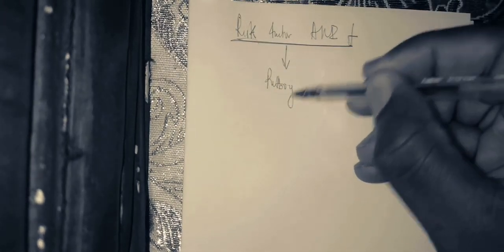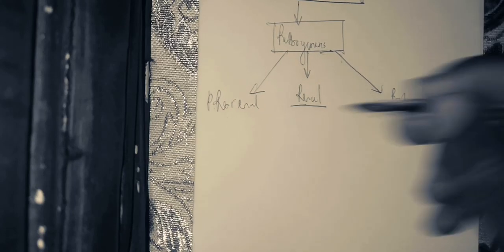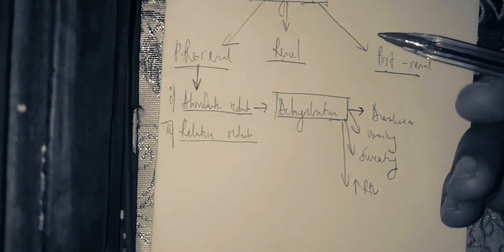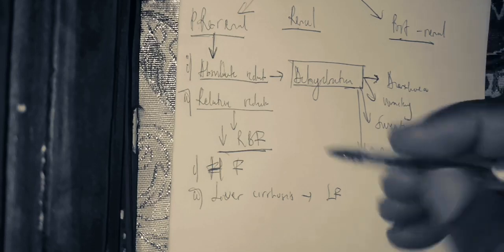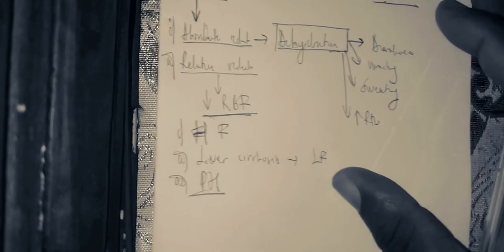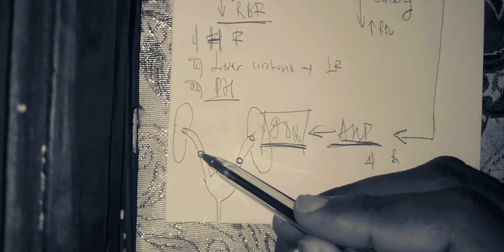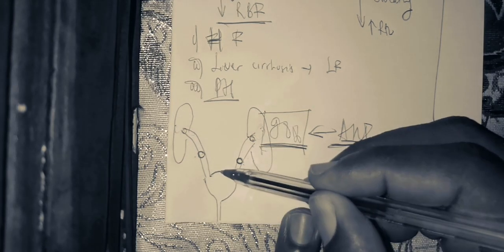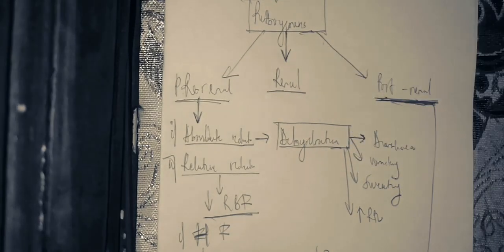SchrDbb_Pre-renal and Post renal mechanisms of Acute kidney injury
In internal medicine Clinical algorithm presented by SchrDbb: DASSI BOPDA BLONDEL CHRISTIAN, Clinical Academician, DRIMS